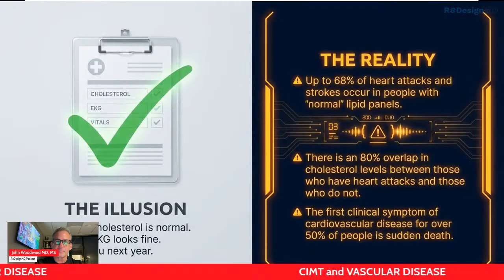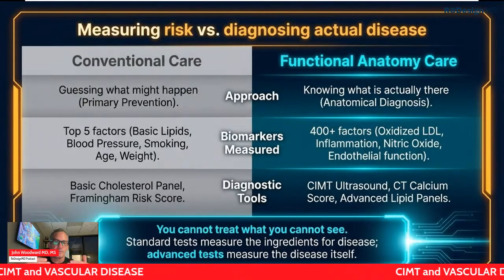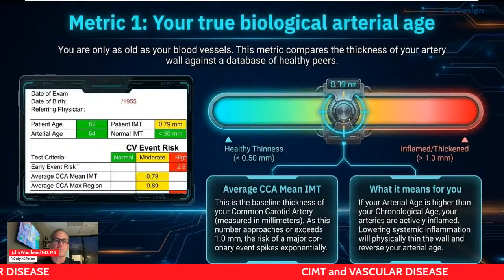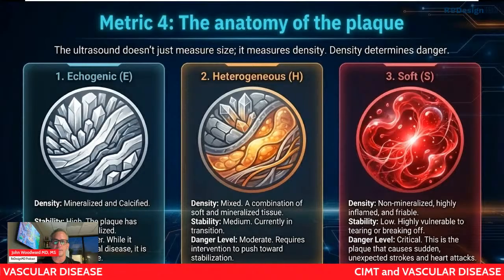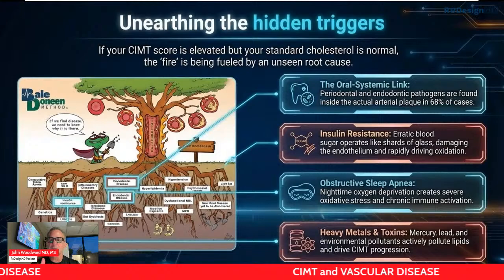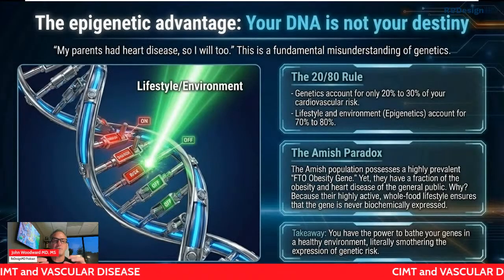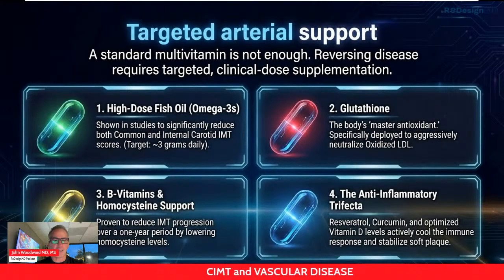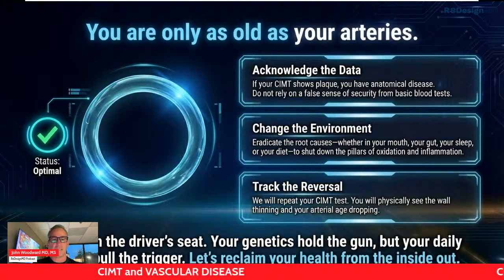CIMT and Vascular Disease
Learn about the CIMT testing and Vascular disease risk!